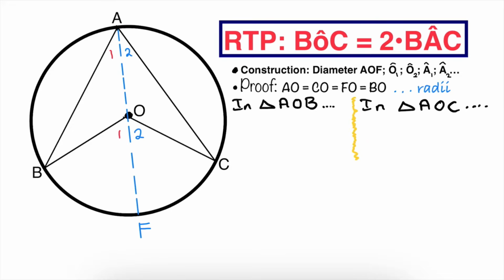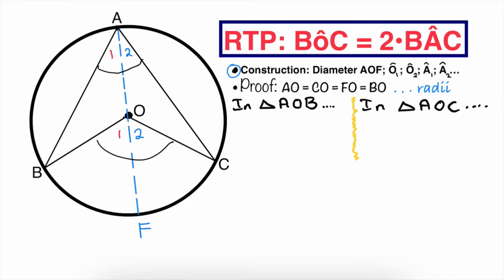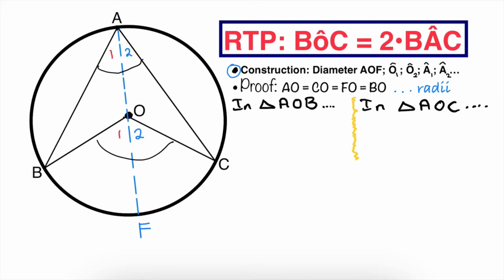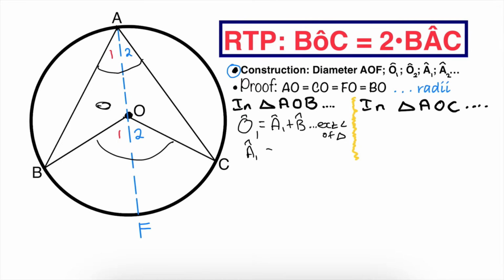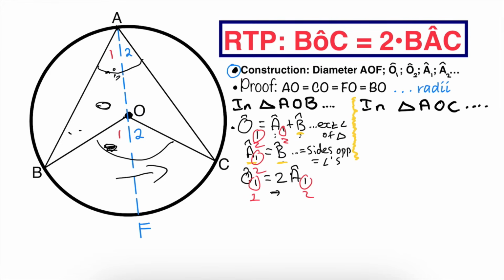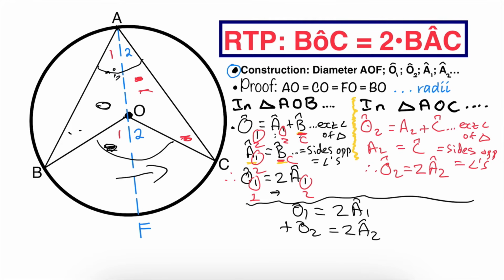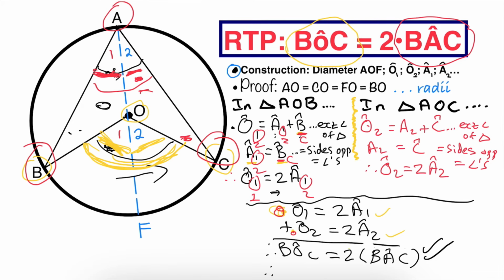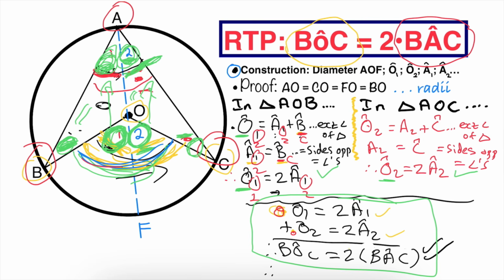How To Prove the Angle At Centre Theorem | Trick | Grade 11&12 Euclidean Geometry | with MrSir Mpho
Congratulations! You made it to MrSir Mpho's Math YouTube Videos! You know what that means? It means that Math is gonna be a walk in a park for you!